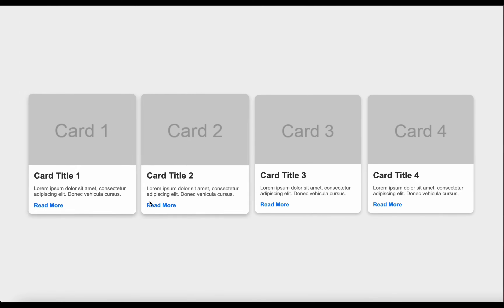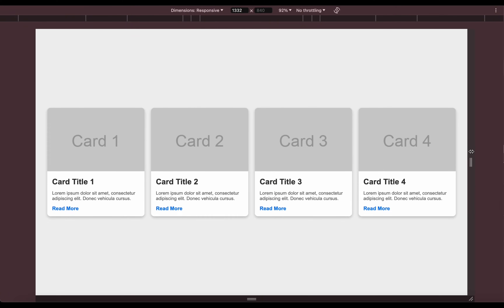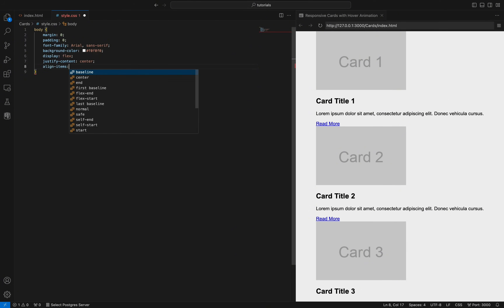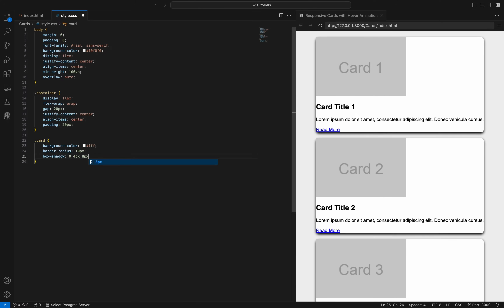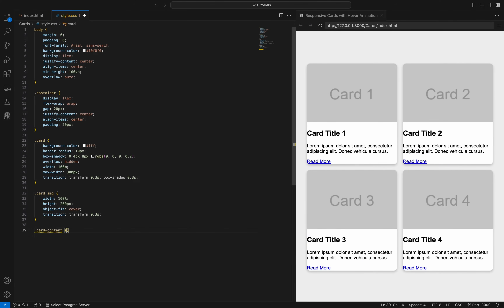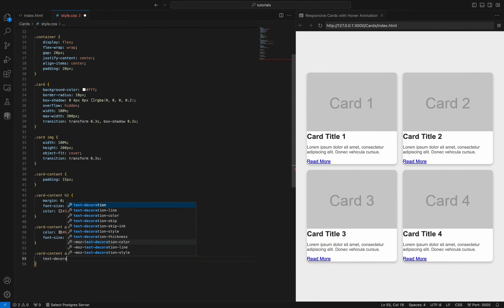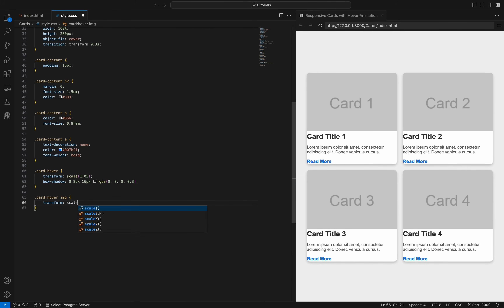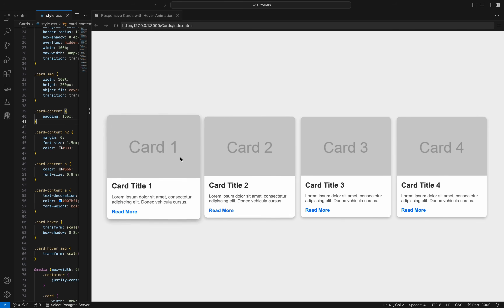Create Stunning Responsive Cards with HTML & CSS — Easy Step-by-Step!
Want to create fully responsive cards for your website? In this tutorial, I’ll show you how to design and style cards using HTML & CSS while making them look great on all screen sizes.

📌 What You’ll Learn in This Video:
✅ How to structure HTML for cards
✅ Styling cards using CSS Flexbox & Grid
✅ Making cards responsive for mobile, tablet, and desktop
✅ Adding hover effects, shadows, and smooth animations

📅 Video Chapters:
0:00 Intro
0:33 Create the structure of cards
1:56 Styling the cards
6:28 Making cards responsive for all screen sizes

🎯 Practical Project:
By the end of this tutorial, you will have a clean, professional, and fully responsive card design that adapts seamlessly to different devices. Whether you’re working on a portfolio, eCommerce website, or blog, you’ll learn how to create modern and engaging cards with beautiful UI/UX! 💻✨

This tutorial is beginner-friendly, straight to the point, and packed with useful tips. You’ll learn best practices for responsive card design and gain essential frontend skills to apply in real-world projects. 🚀

Key Points:
✔ Learn how to structure and style modern cards
✔ Use CSS Flexbox & Grid to arrange elements efficiently
✔ Make cards fully responsive for all devices 📱💻
✔ Add hover effects, shadows, and animations for better UI/UX
✔ Implement best practices for designing modern website components
✔ Improve your CSS skills with real-world examples